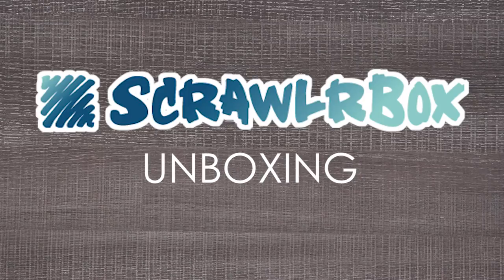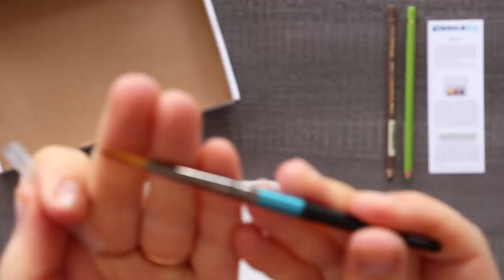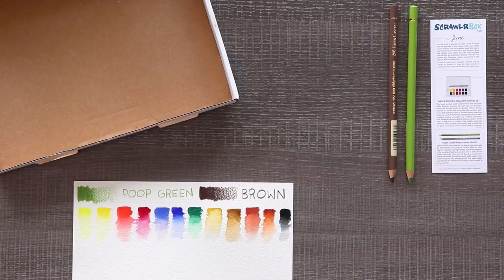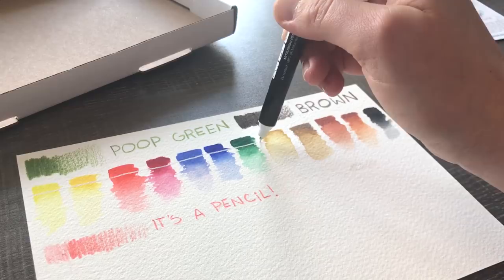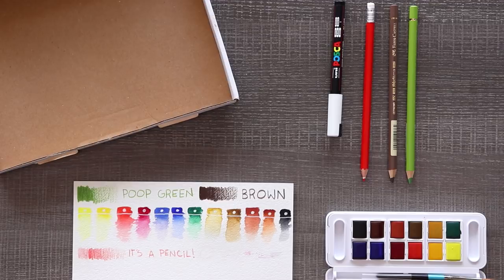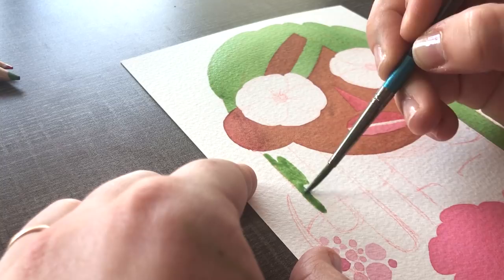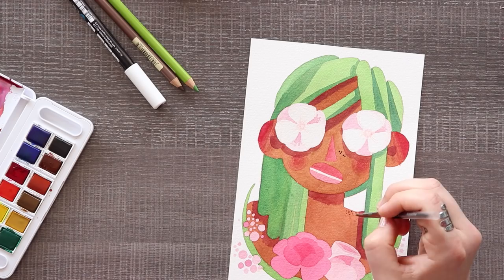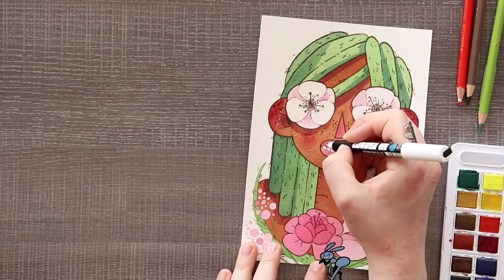Is THIS the BEST Travel WATERCOLOR KIT?! - Mystery Unboxing & Challenge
I'm always looking for the best travel watercolor kit... is this it? Did I find the best quality paints with the most convenient palette?!